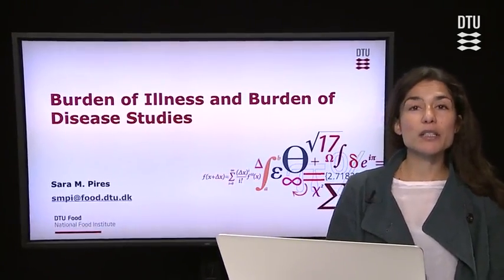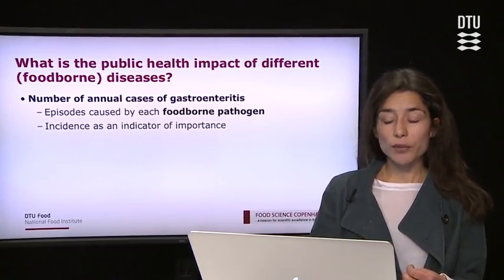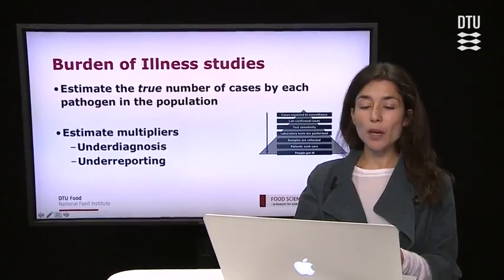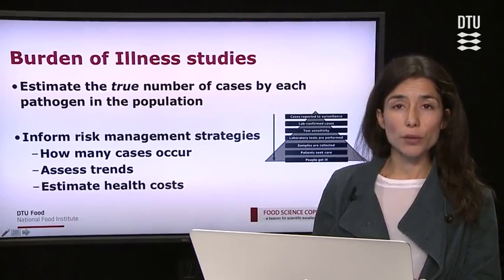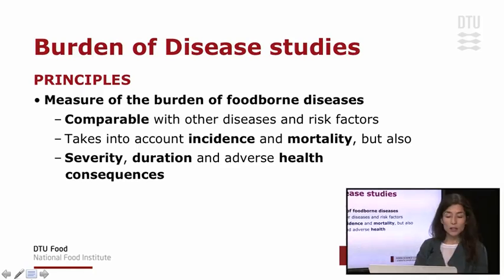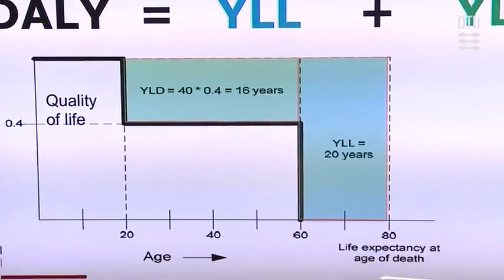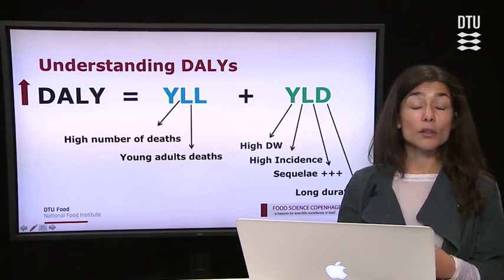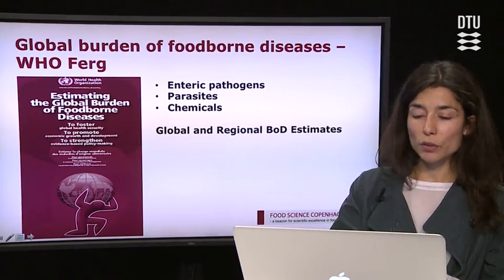4 5 3 5 Burden of illness and burden of disease studies by Sara M Pires 14 36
Burden of disease methodology